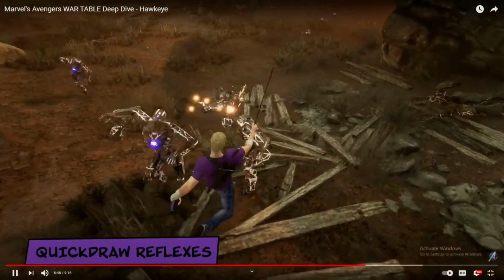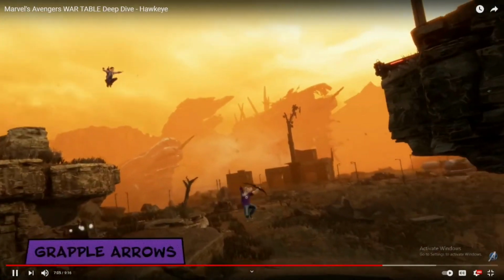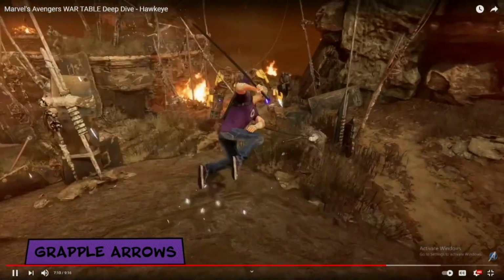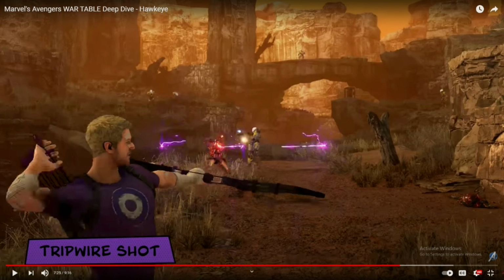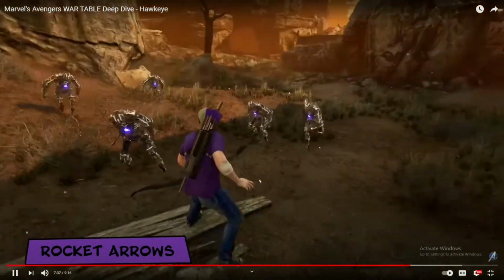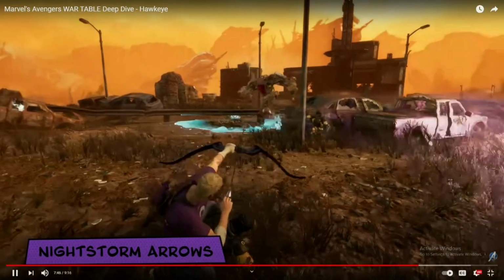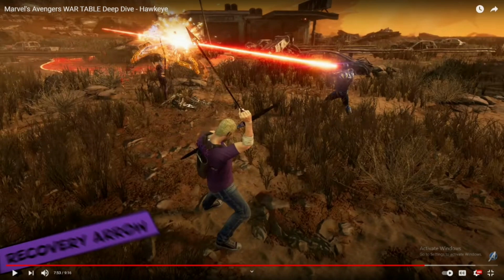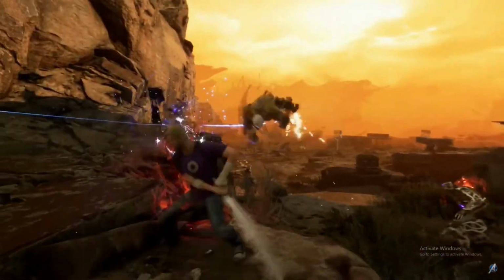HAWKEYE ALL ARROWS REVIEWED | MARVELS AVENGERS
0:00 - Intro
5:19 - Review